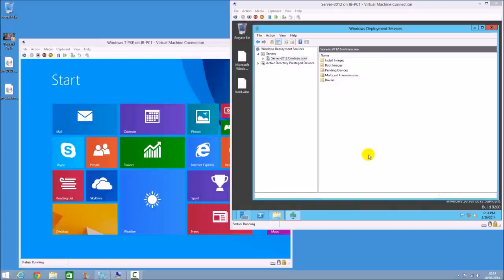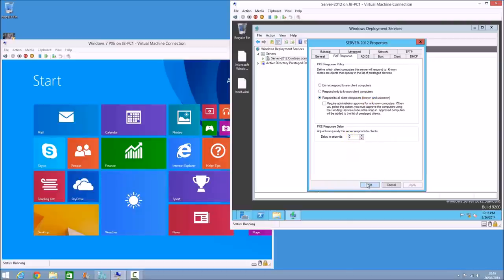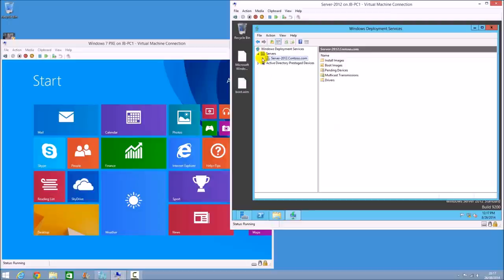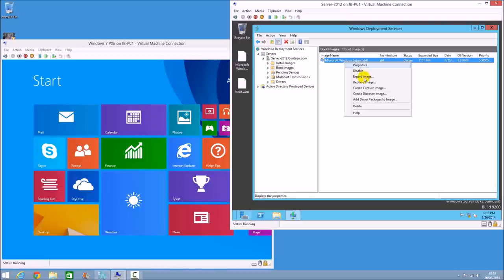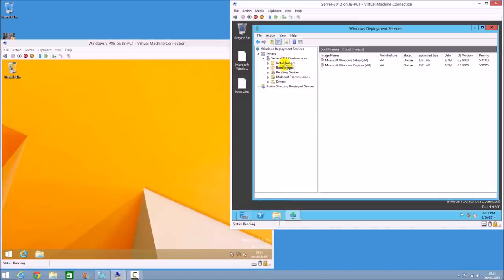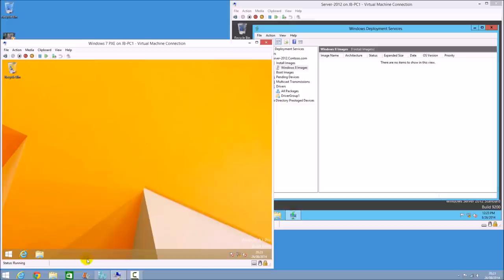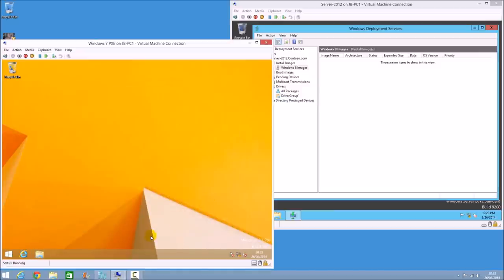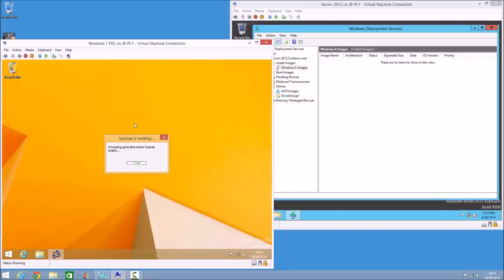Sysprep and Capture a Windows 8.1 Image for WDS Windows Deployment Services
This tutorial explains how to capture an image from a reference PC and upload it to a WDS server, to be re-deployed by more than one PC in your organisation. An example of this would be a new suite of computers requiring one master image - WDS can be used for this.

This video assumes you have already correctly set up your server with DNS, DHCP, and WDS roles installed and configured (be it virtual of physical). Correctly.